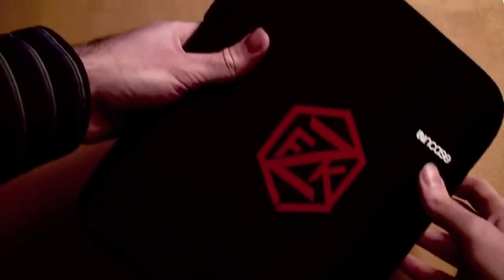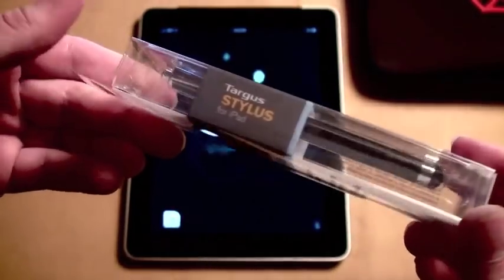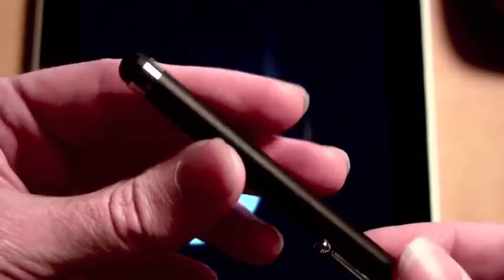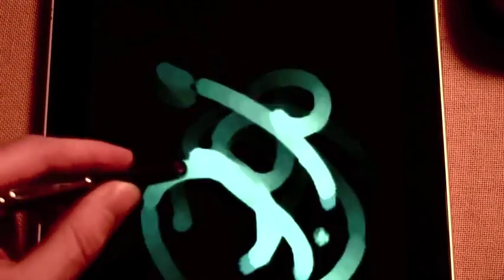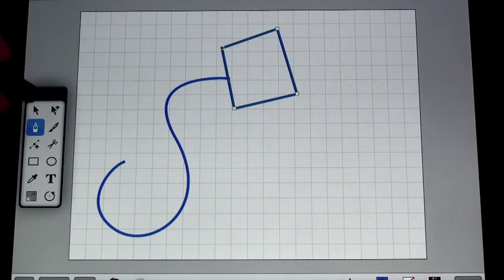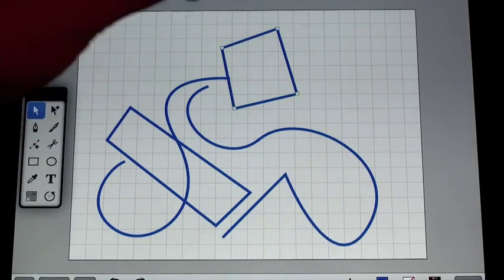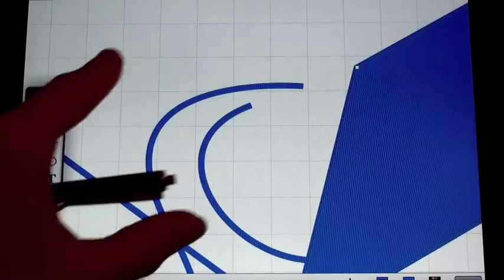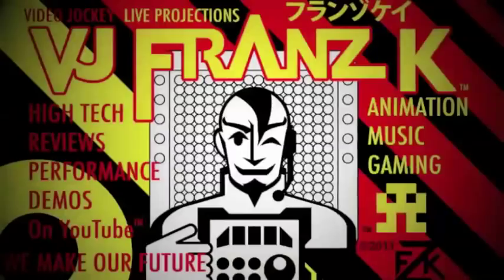iPad TARGUS STYLUS Unboxing INKPAD Vector Designer LOOP PAINT VJ Art App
3 Part iPad Art Special - Unboxing the Targus Stylus, and showing two new apps: Loop Paint and InkPad Vector Design App (Like Illustrator)